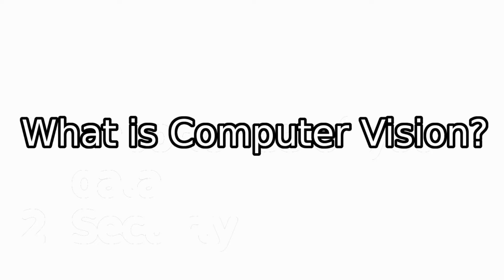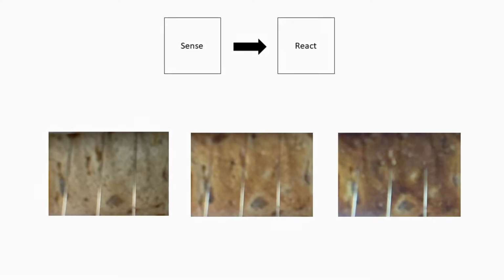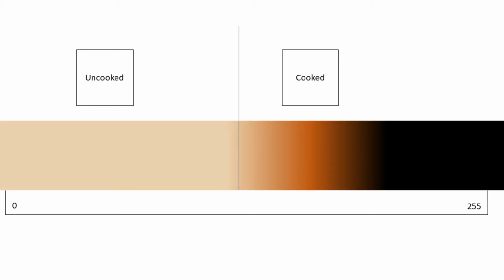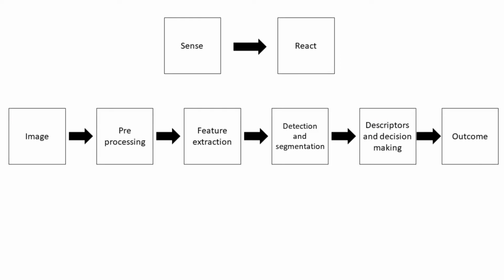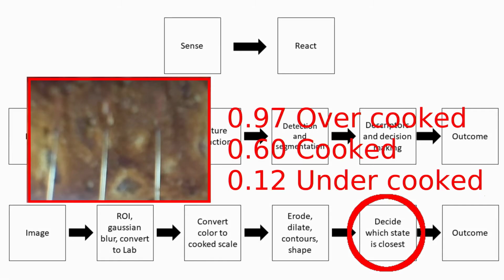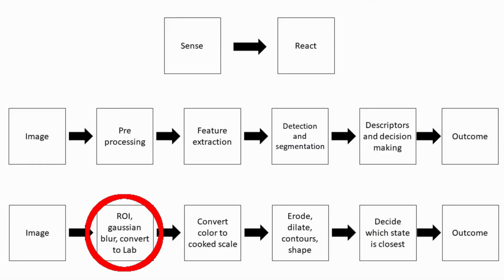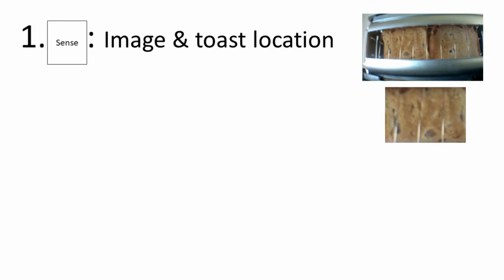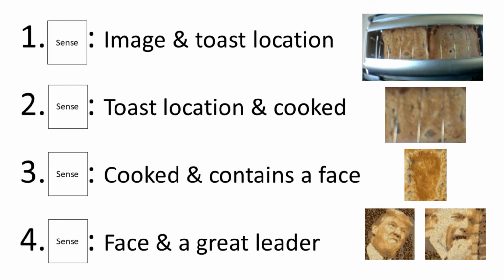Computer Vision for the Real World (Ep. 3 - Introduction to computer vision)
If you have previously learnt about computer vision techniques but feel something might be lacking with your knowledge? This video goes over how putting together techniques for desired outcomes may look with the example of detecting cooked toast. Next video will be less theoretical and much more exciting when we go over the set up.